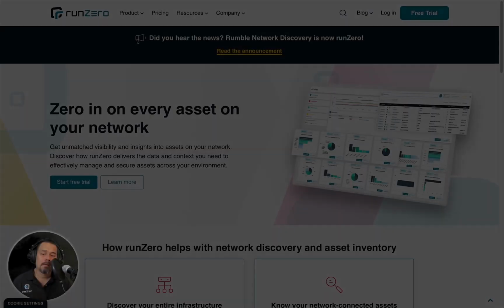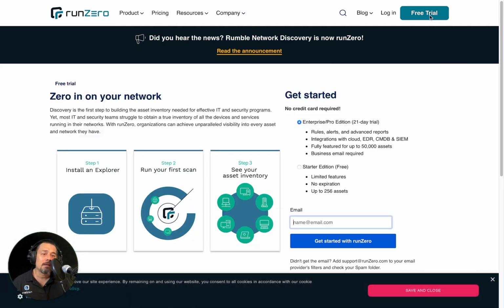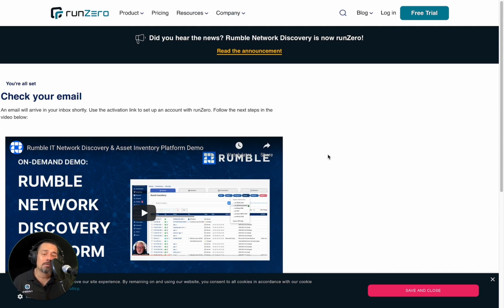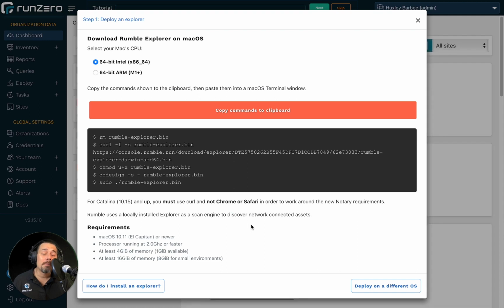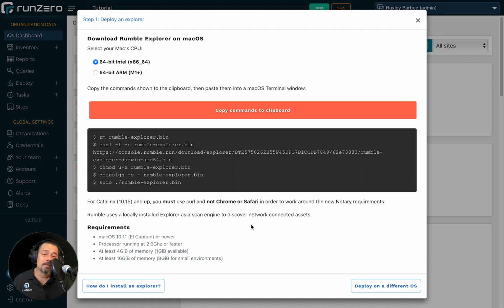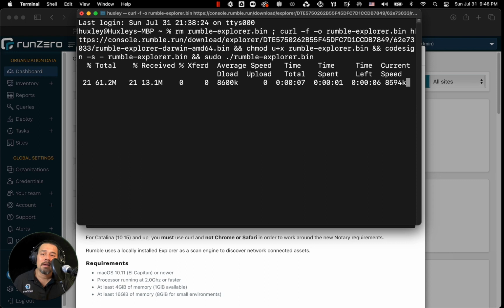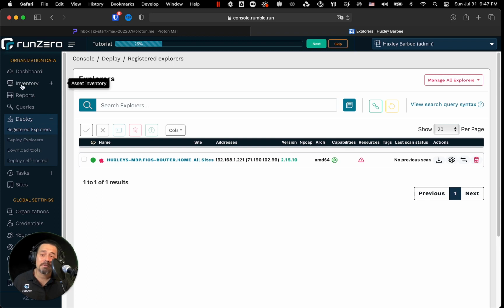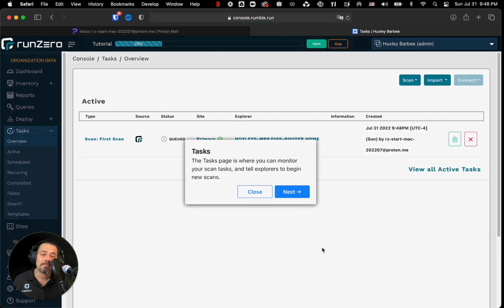RunZero - Getting Started with runZero for Mac